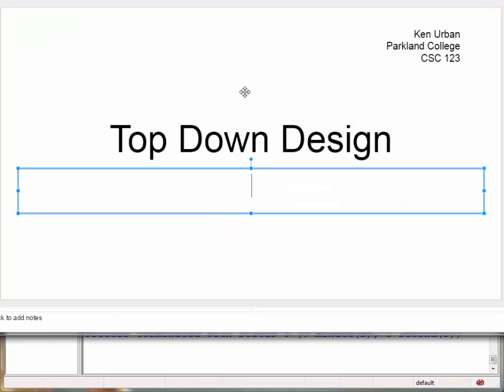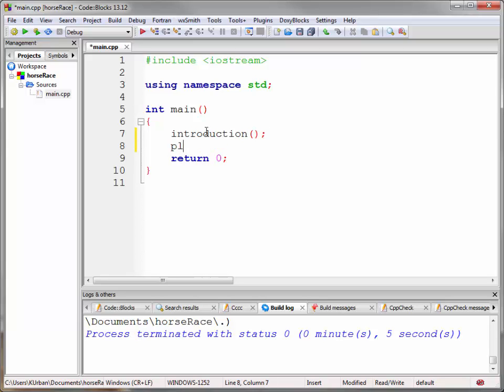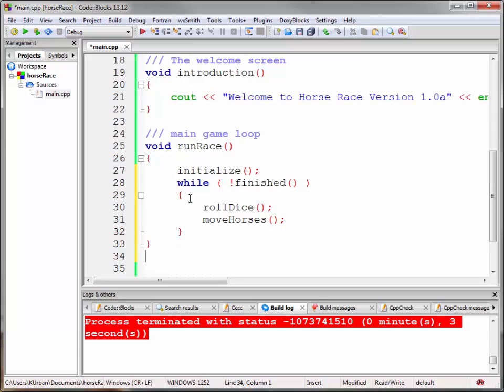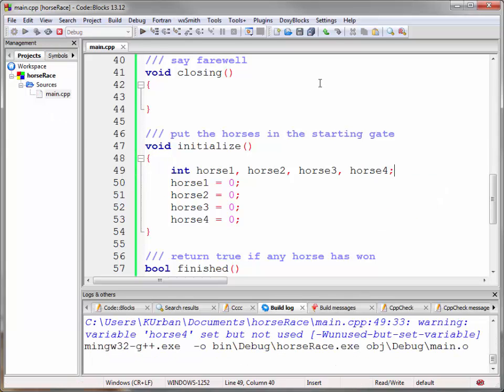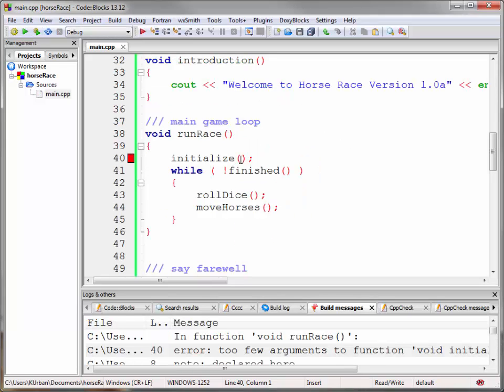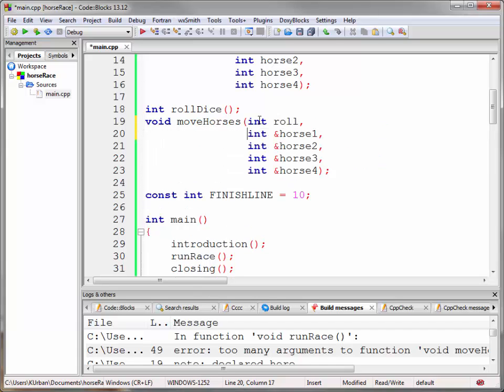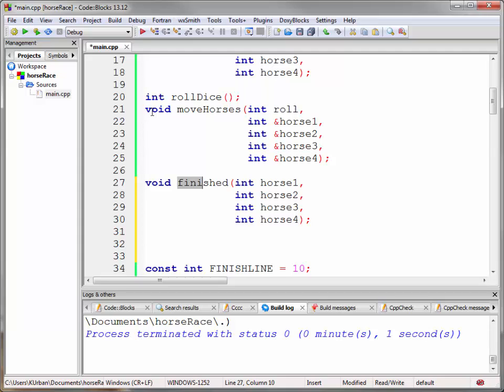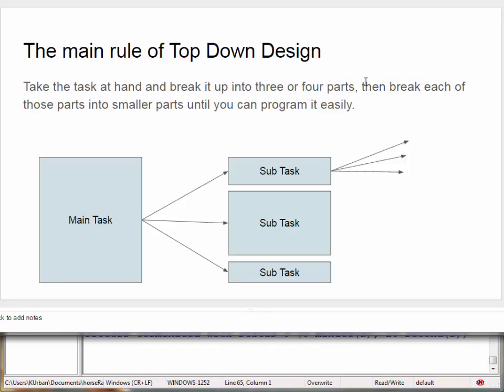CSC123 Top Down Design